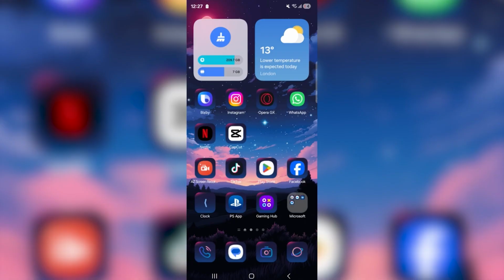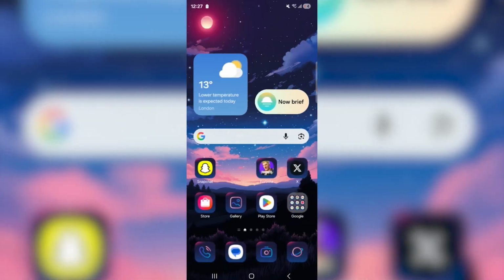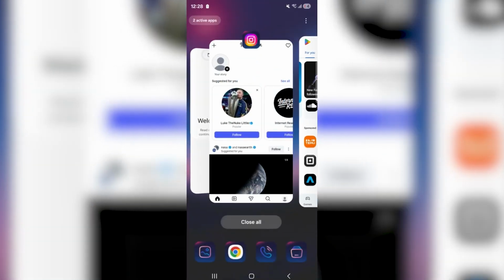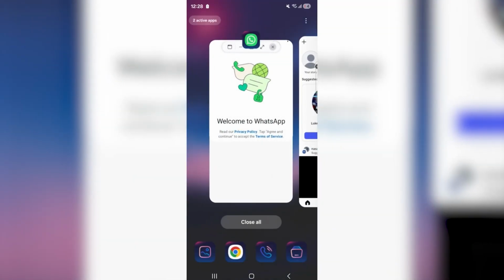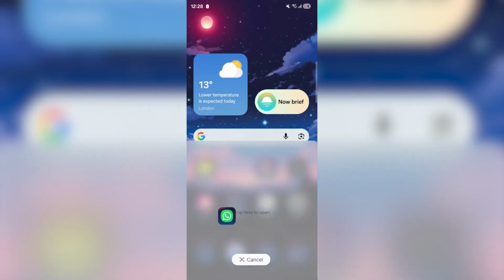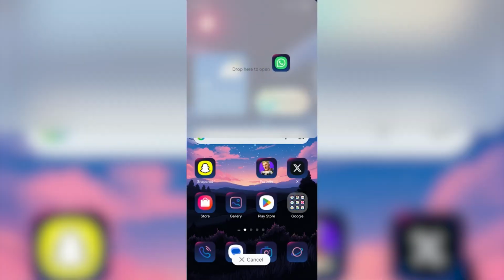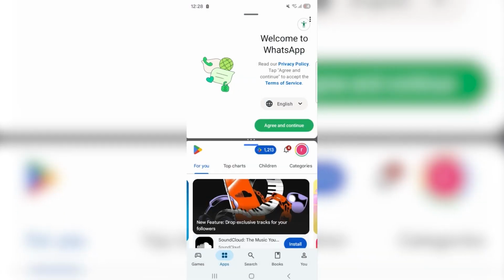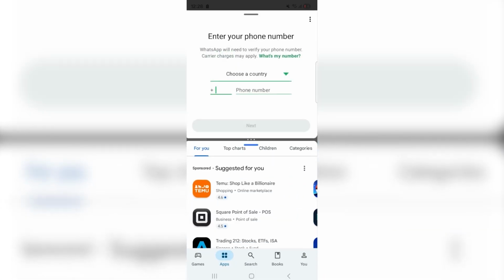How To Use Split Screen On Samsung Phone - Full Guide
How To Use Split Screen On Samsung Phone - Full Guide, Use Split Screen On Samsung Phone - Full Guide